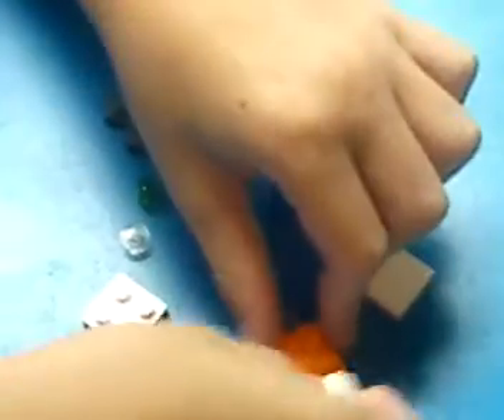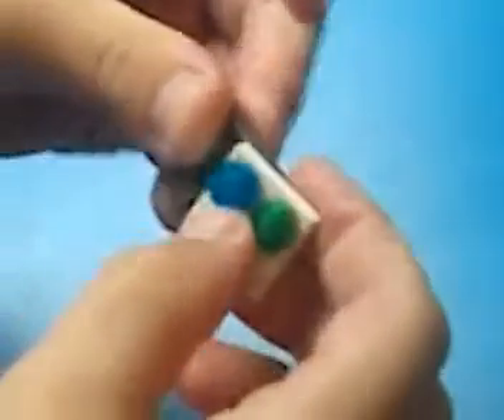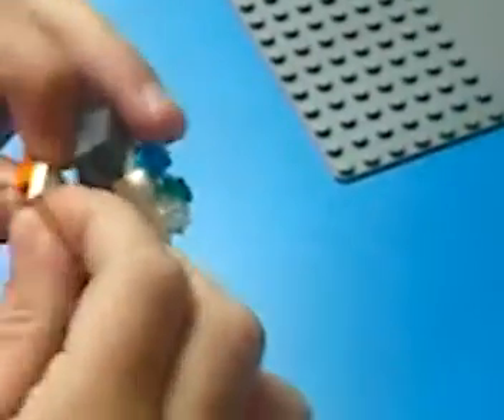How to make a lego sewing machine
Instructions to make a sewing machine out of basic lego pieces.